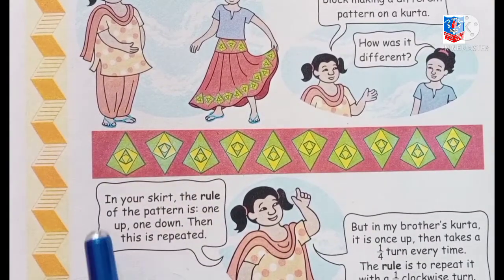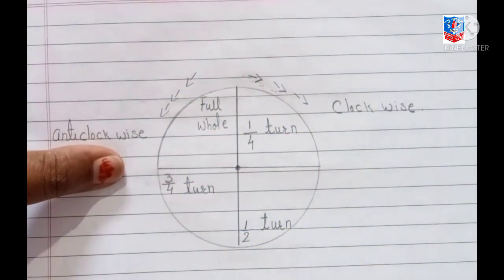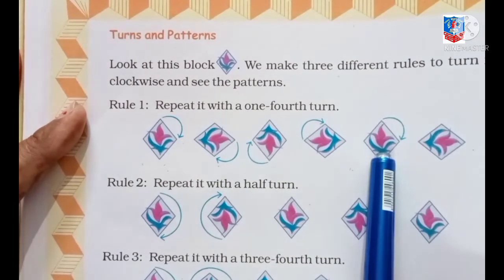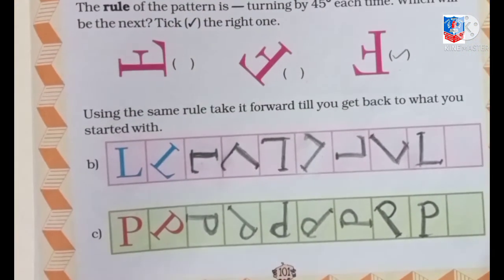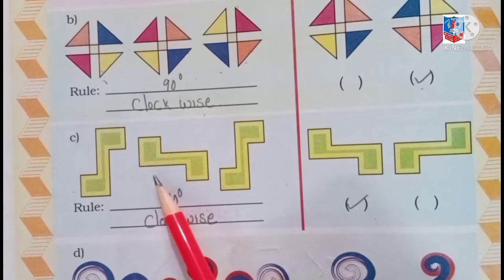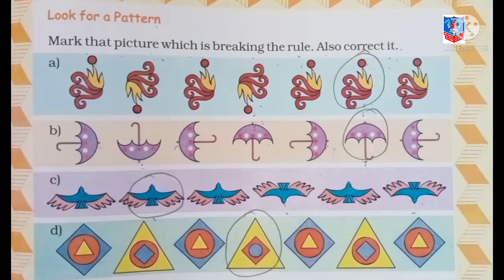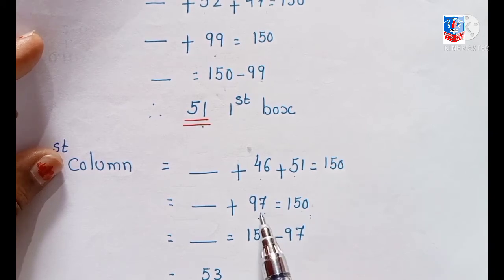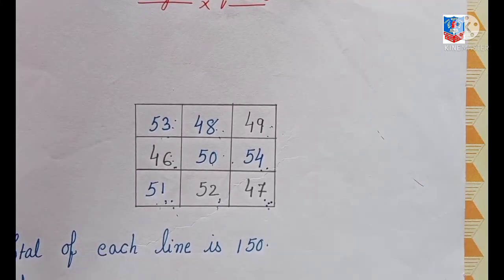STD 5 Sub Maths ch.7 part 1 by Mrs. Beena Kella